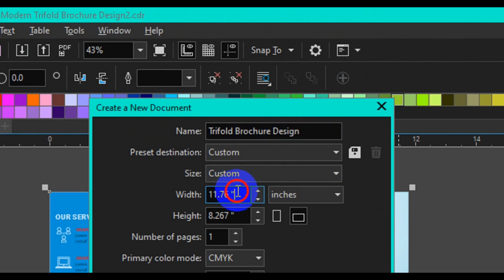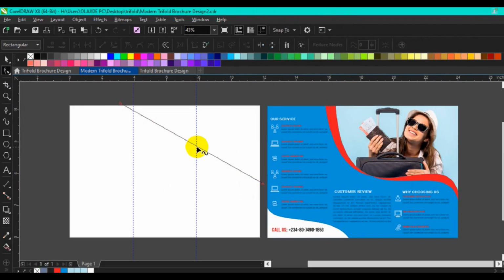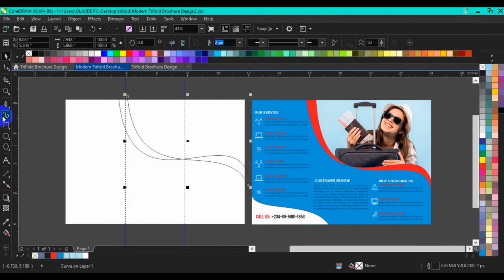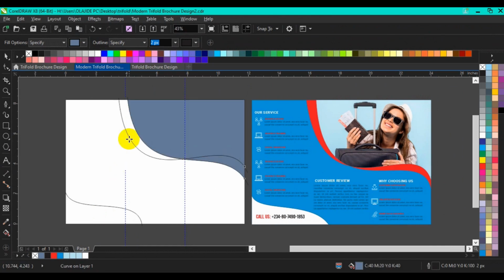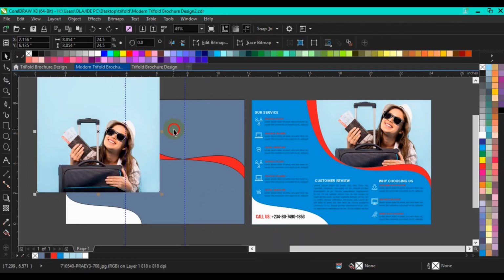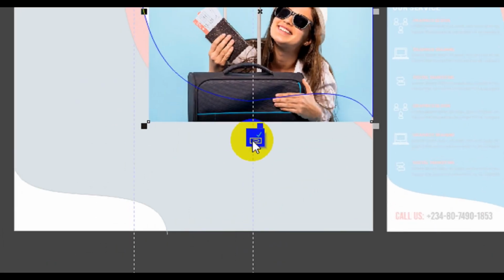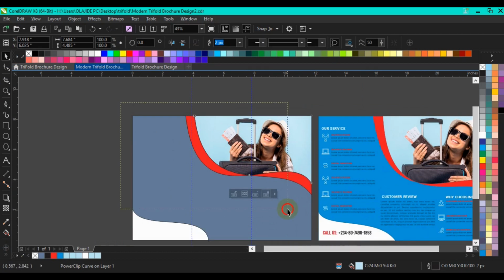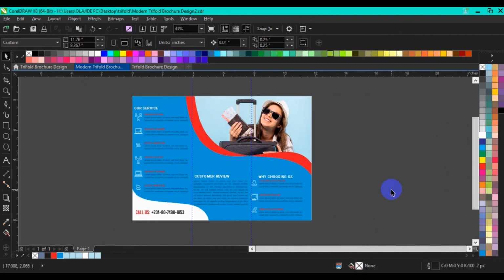Corporate TriFold Brochure Design In CorelDRAW Tutorial